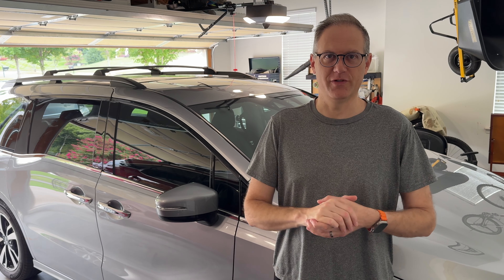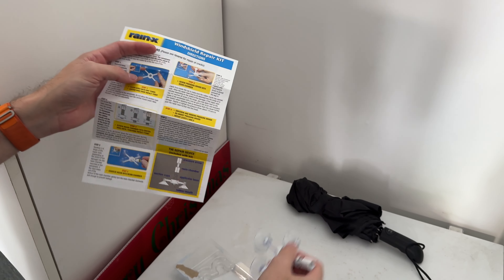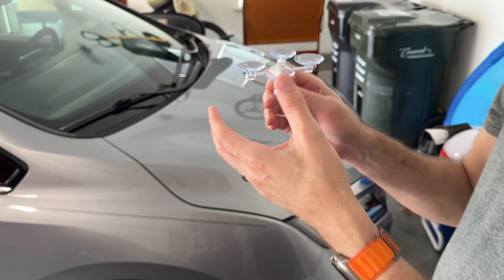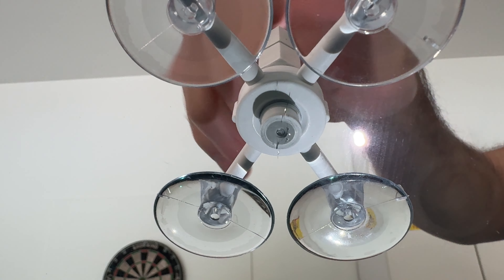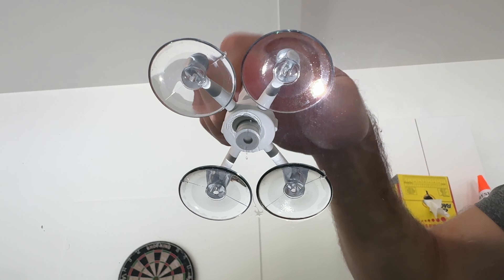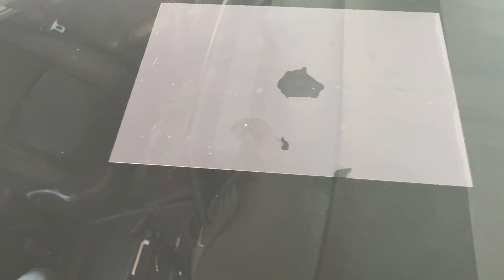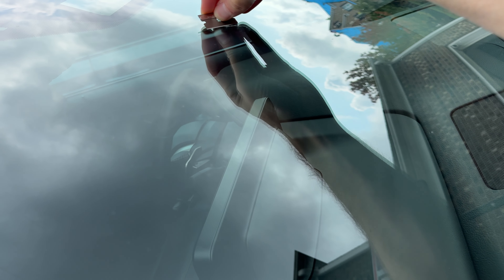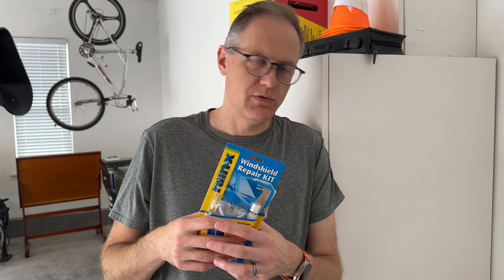How to Repair a Windshield - Rain-X Windshield Repair Kit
My 2021 Lexus RX350 came with a surprise rock chip in the windshield when I bought it, and my 2020 Honda Odyssey got a fresh rock chip in the windshield a few weeks ago. But since it was directly in the passenger view, I decided to see if I can fix it without replacing the entire windshield.

Here's a link to the DIY kit
Here's a link to the heat gun